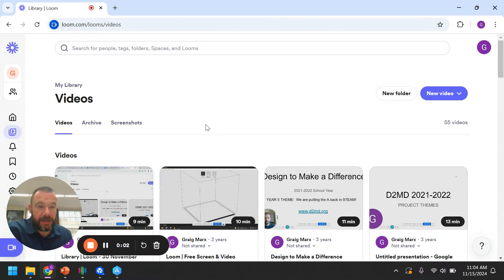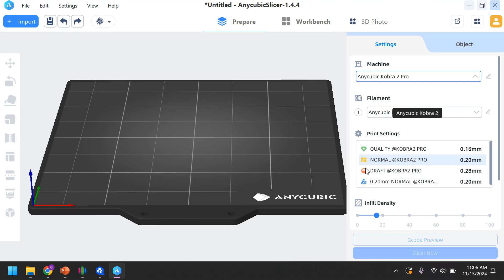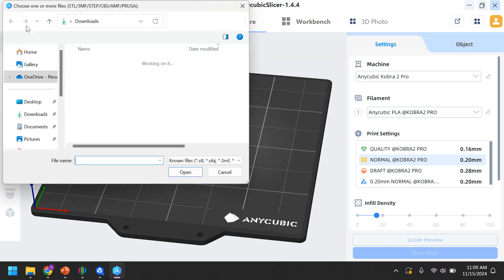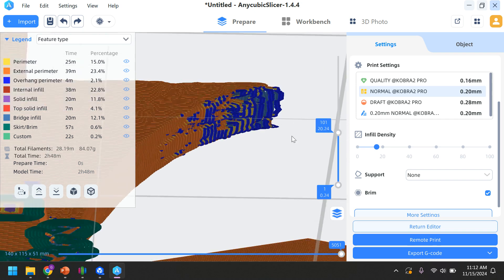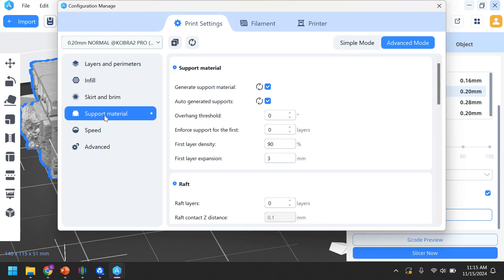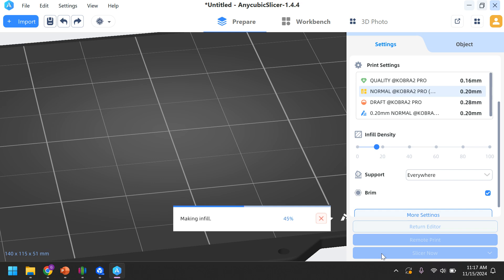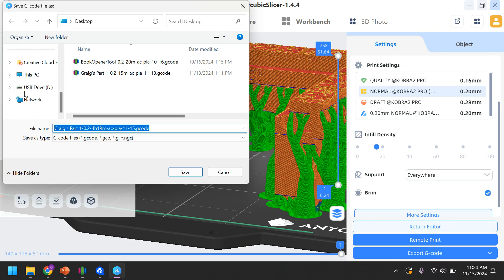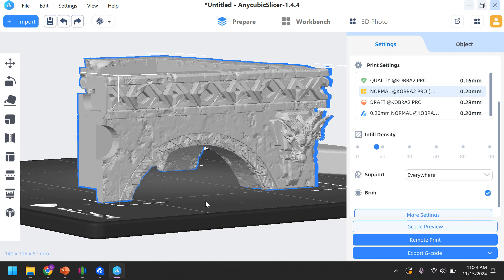Anycubic Slicer 1 4 4 Support Material and Toggle Between Printers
In this video, we give some more detailed information about support, and how to use the slicer with multiple printers.